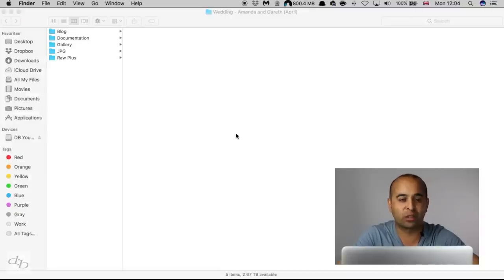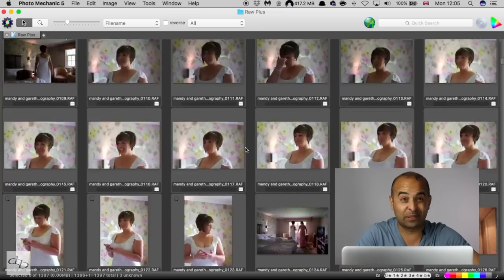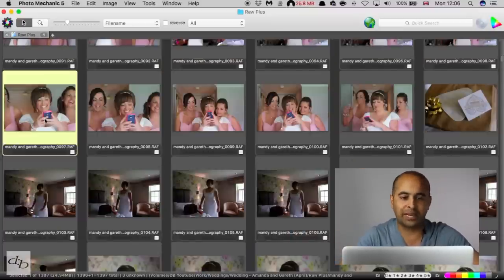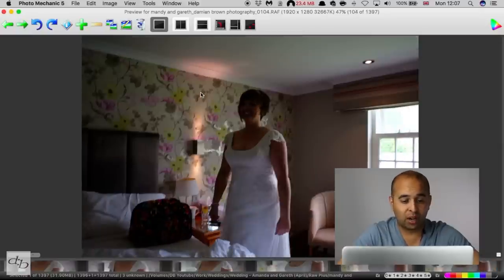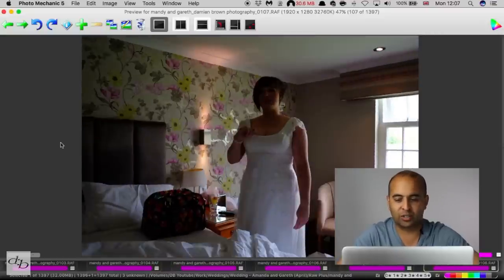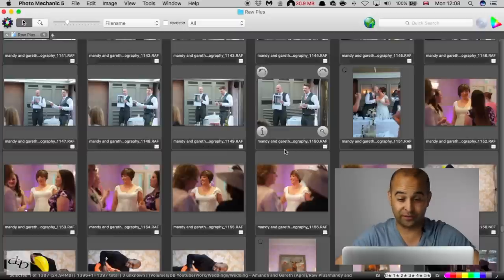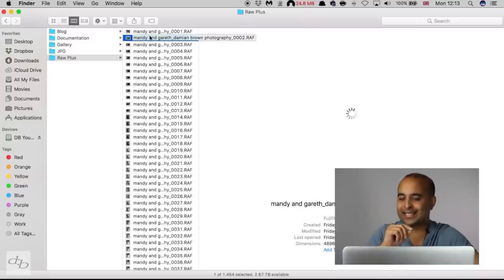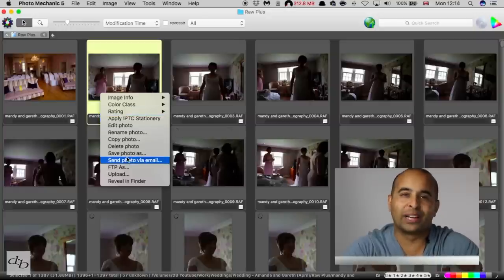Fuji X After The Shot 1: Culling in Photo Mechanic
Flashes for your Fuji:

Godox V860II-F Flashgun for Fuji

Nissin i60 Flashgun for Fuji